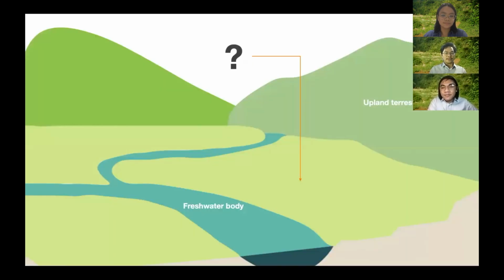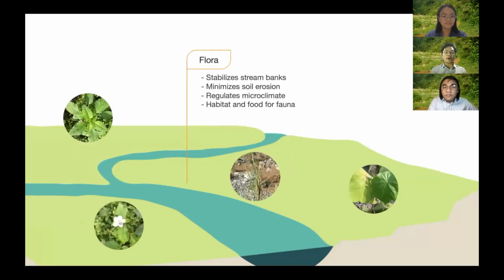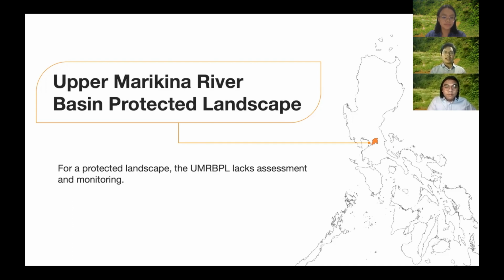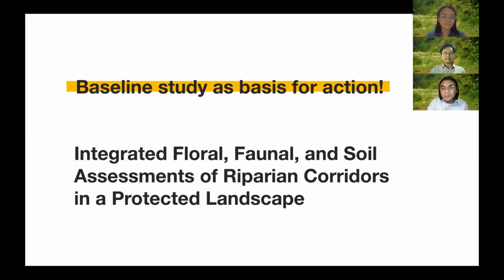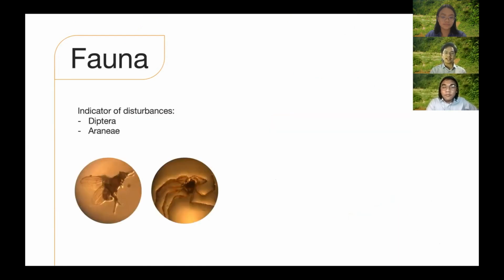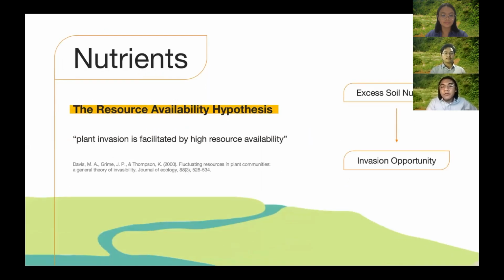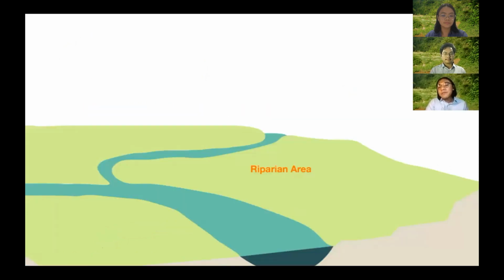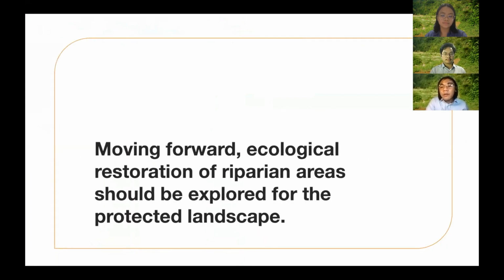Integrated Floral, Faunal, and Soil Assessments of Riparian Corridors in a Protected Landscape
INREM 2021 Paper Presentation

Presented by:
Bret de Leon
Emman Lacadin